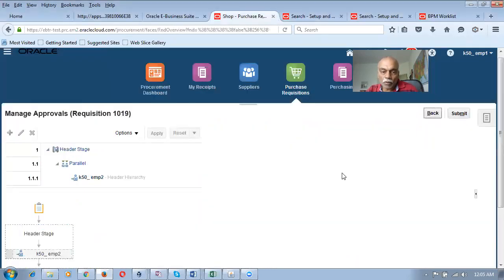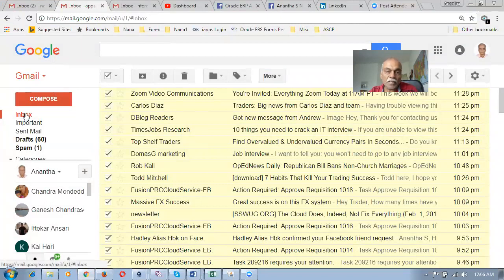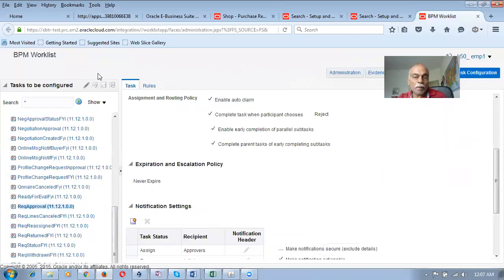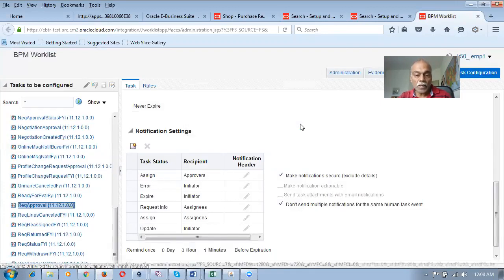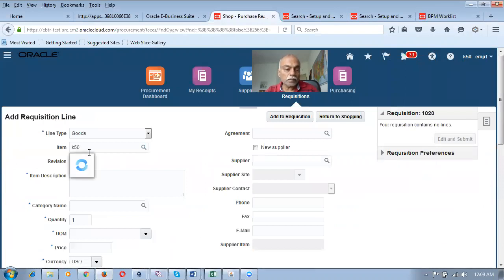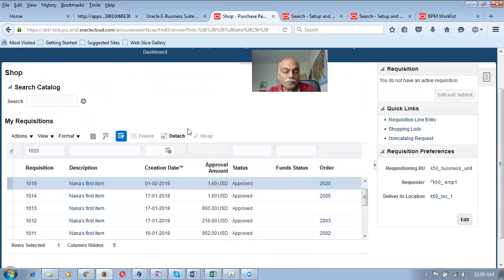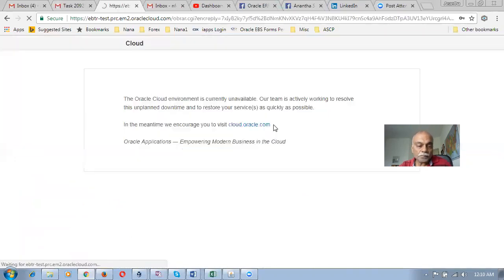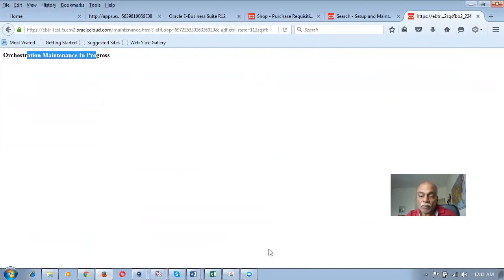Requisition Approval problem in Fusion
Oracle Supply Chain Management Training - I will mentor you if struck...During Practice   oraclenana.com Task configuration for procurement has been fiddled and the approval process has been disturbed.